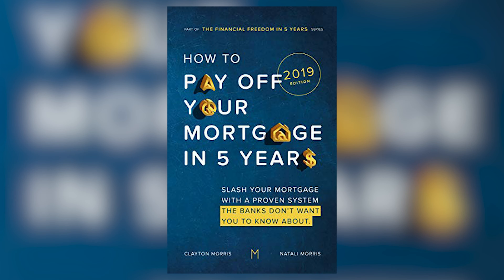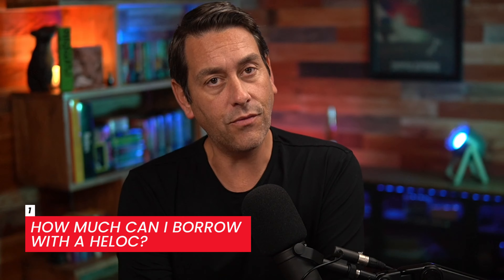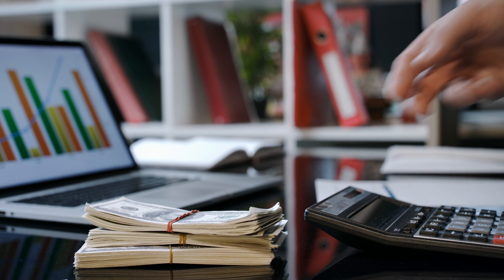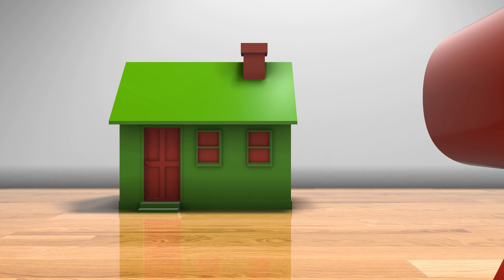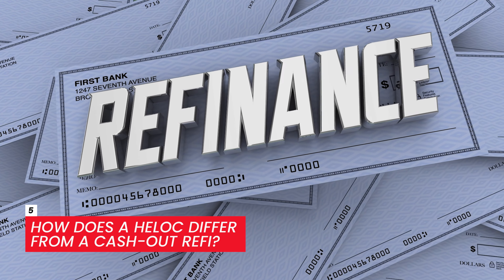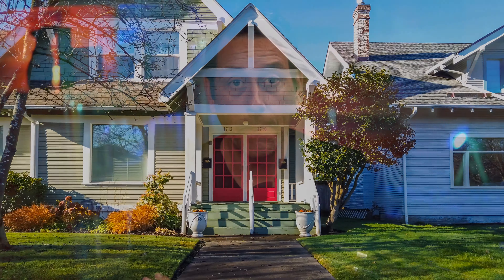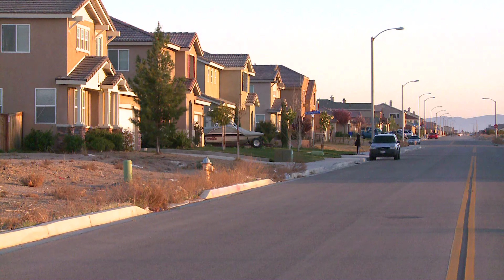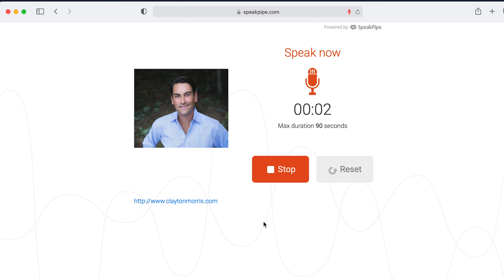Clayton Morris Shares: Best Tips for Using a HELOC in 2024 | Morris Invest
📞 Ready to buy your first fully done for you rental property?

The HELOC is a great financial tool you can use to reach a variety of financial goals, whether you want to pay off high interest debt, invest in real estate, or pay down the principal balance of your primary residence. In this video, I'm sharing my best tips for using a HELOC in 2024!

🏠 What's Your Freedom Number? Download our free PDF to help you determine how many rental properties you would need to achieve financial freedom

💵 Ready to get your finances in order?

🎓 Want to learn more about creating your individualized plan to wealth with a proven system?

How to Pay Off Your Mortgage in 5 Years

How much can I borrow with a HELOC?
Most banks will allow you to access up to 85% of your available equity, but this can vary based on your lender and your personal finances
How does the interest rate work on a HELOC?
The home equity line of credit works differently than most financial products because it has a draw period and a repayment period. Here’s how it works: the draw period is usually 5-10 years. During this time, you only have to make payments on the interest. Then when the repayment period kicks in, you’re required to pay both interest and principal payments. The repayment period typically lasts 20 years.
Another thing that is different about the HELOC is that it has a variable interest rate. So unlike your mortgage, you aren’t locked into a certain rate. As baseline rates adjust, just like we’ve seen over the past few years, the HELOC’s interest rate will go up or down.
Where can I find a HELOC?
The best place to start is at your local rates and credit unions. Let me tell you why: these smaller institutions can usually offer the most favorable rates and terms. The other thing to consider is that different states have different laws, so staying local is going to be your safest bet.
What can I use the funds for?
There are really no restrictions on what you can use a HELOC for. I wouldn’t advise using it to buy liabilities, but it may be financially intelligent to use the funds to buy performing assets, make improvements to your home, or pay down higher interest debt.
How does a HELOC differ from a cash-out refinance?
A HELOC is sometimes referred to as a second mortgage, meaning it’s an additional product. A cash-out refinance, however, replaces your existing mortgage. Although the HELOC and the cash-out refinance serve a similar purpose, they’re two totally different financial products with different rates and terms. The HELOC is usually the cheaper way to borrow against the equity in your home. Personally, I’ve always used the HELOC – but your mileage may vary.
Can I get a HELOC on my rental property?
Maybe. It can be much more difficult to obtain a HELOC on a rental property than your primary residence. That being said, it is possible. For whatever reason, the banks often consider investment properties to be riskier. There’s not a big market for HELOCs on rental properties, but they do exist. Be prepared to shop around.